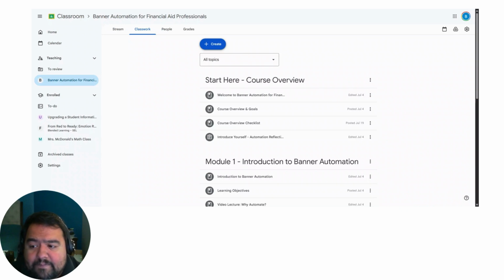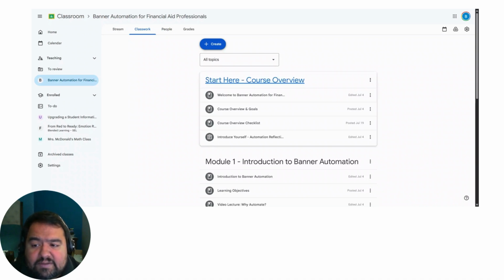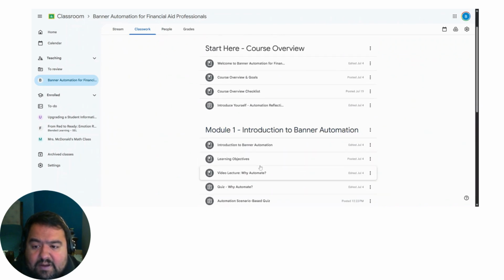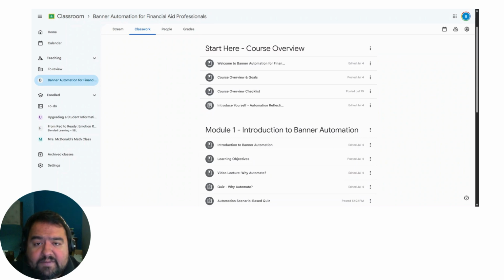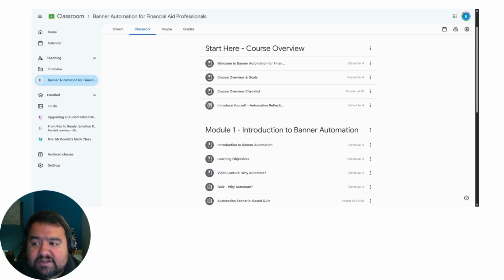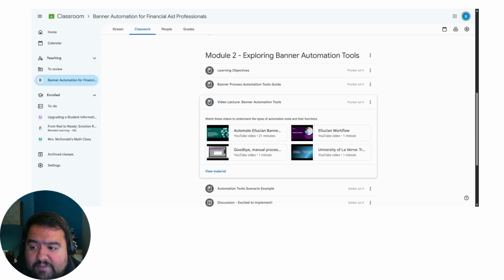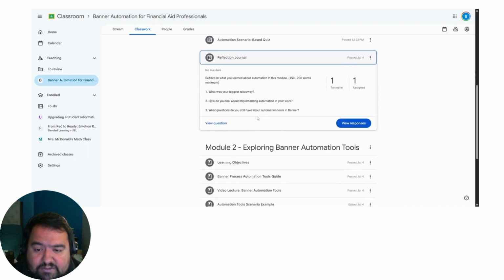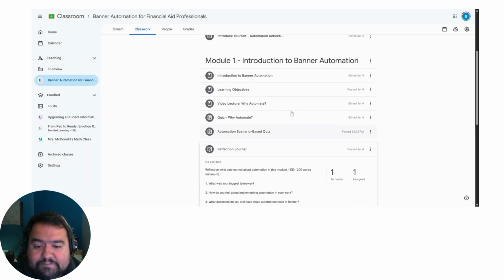Usability Testing & Reflection